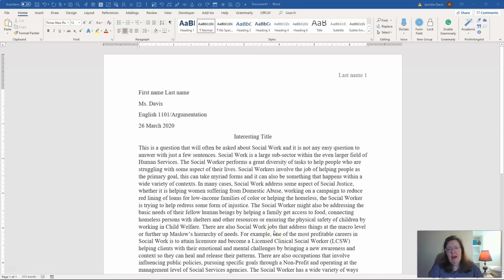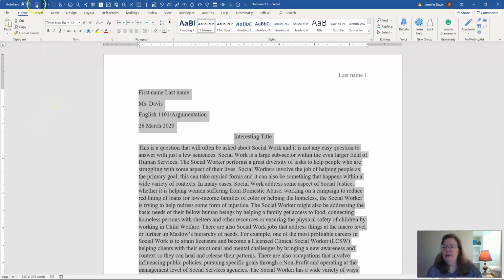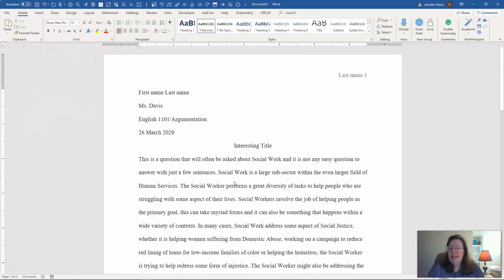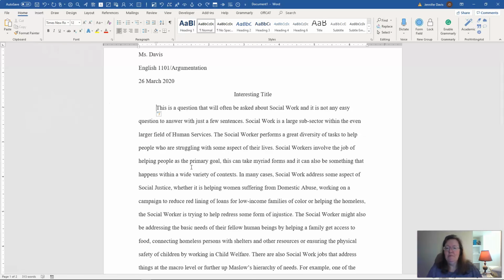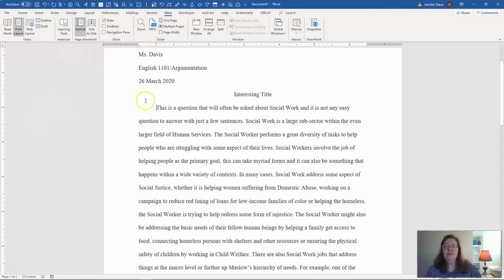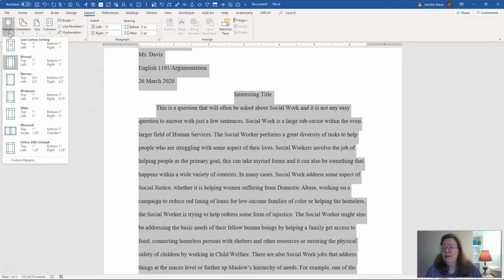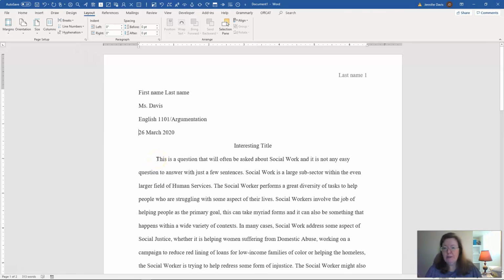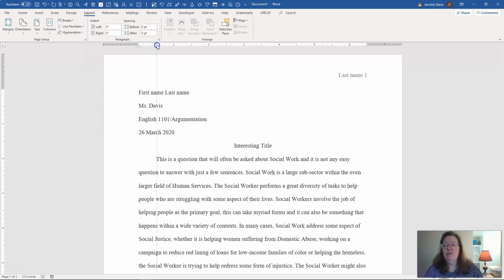How to Apply True Double Spacing and One-Inch Margins to Your MLA Documents